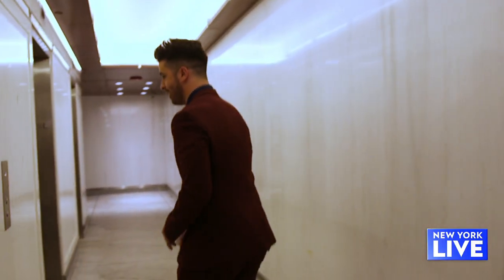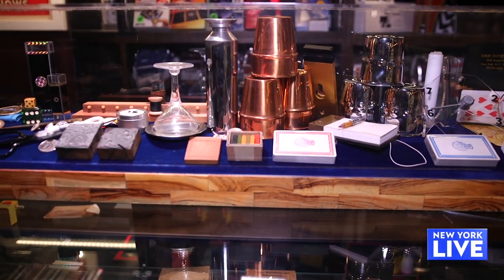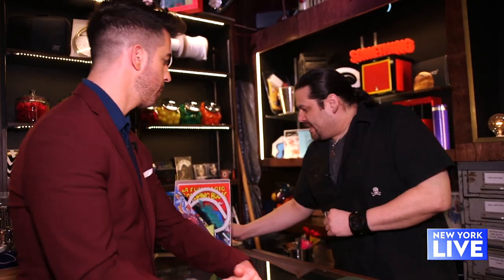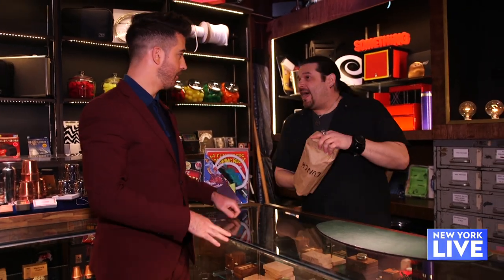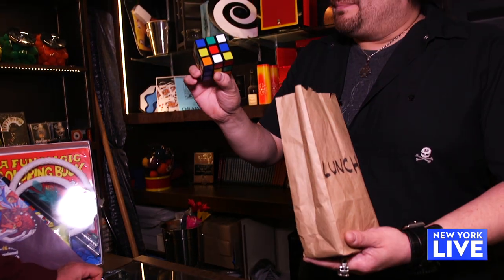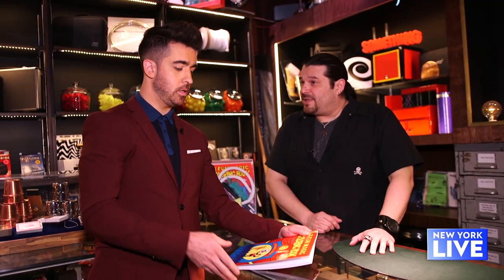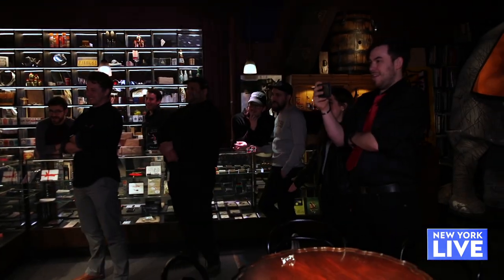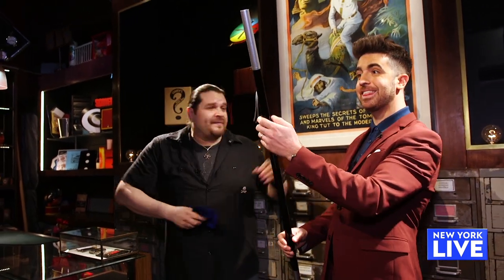Believing in Magic at Tannen’s | New York Live TV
New York Live’s Paul Costabile drops in to the oldest magic shop in the country, which is right here in New York City! Find out its history and watch tricks that will blow your mind.